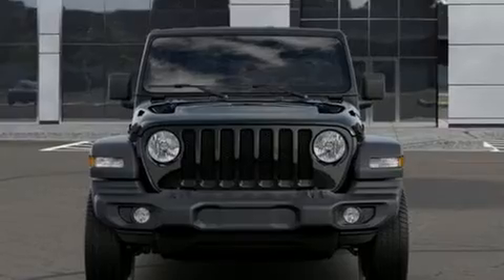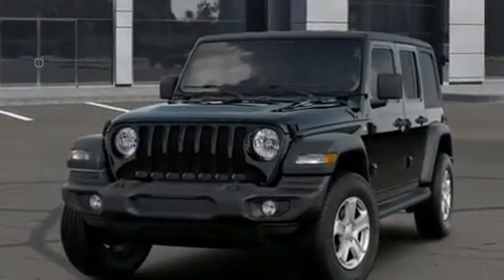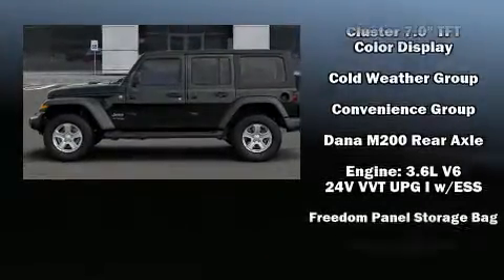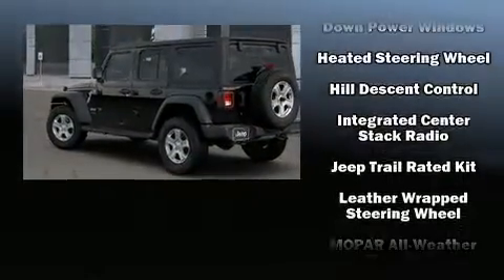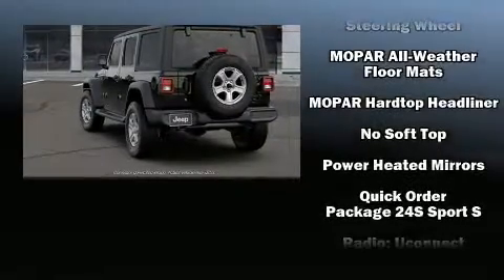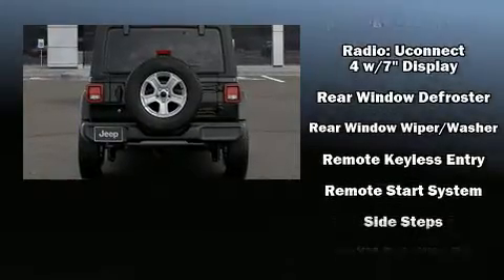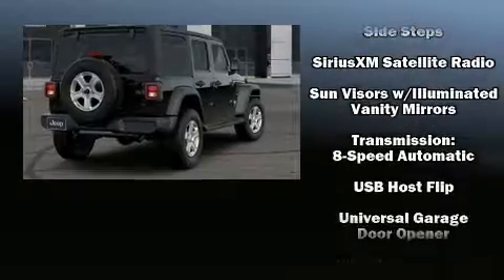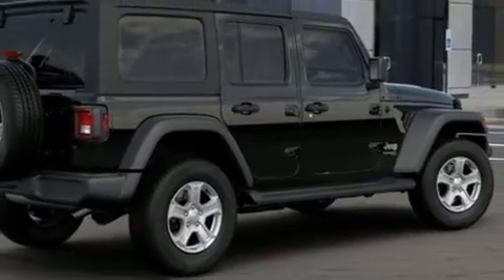2020 Jeep Wrangler UNLIMITED SPORT S 4X4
Discerning drivers will appreciate the 2020 Jeep Wrangler. The following features are included: a rear window wiper, a built-in garage door transmitter, heated seats, front fog lights, power door mirrors and heated door mirrors, skid plates, and cruise control. Jeep also prioritized safety and security with features such as: dual front impact airbags, front side impact airbags, traction control, brake assist, a panic alarm, and 4 wheel disc brakes with ABS. For added security, dynamic Stability Control supplements the drivetrain. We pride ourselves on providing excellent customer service. Stop by our dealership or give us a call for more information.